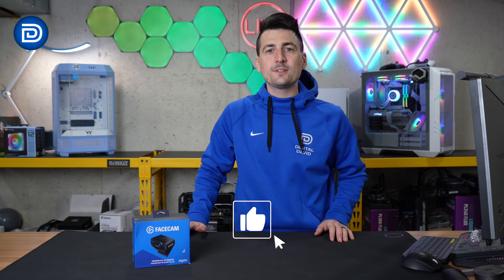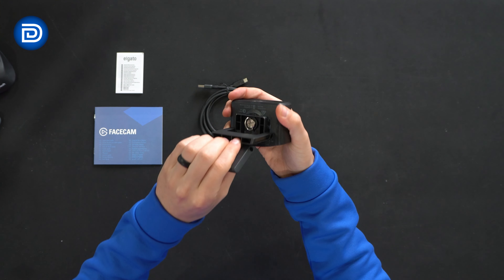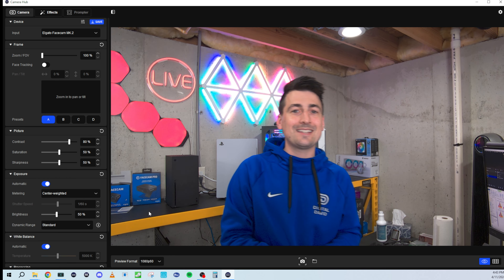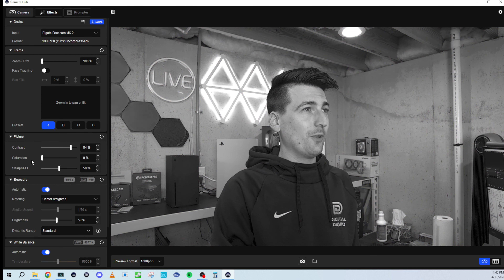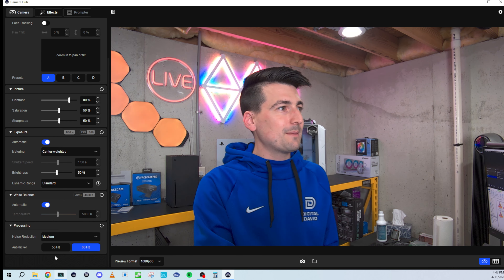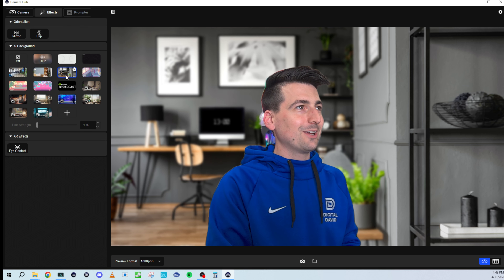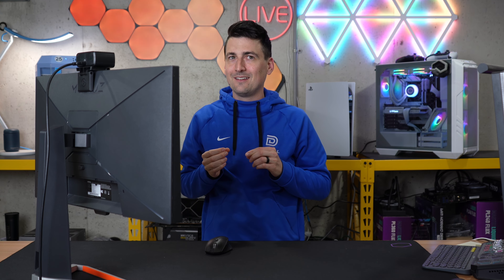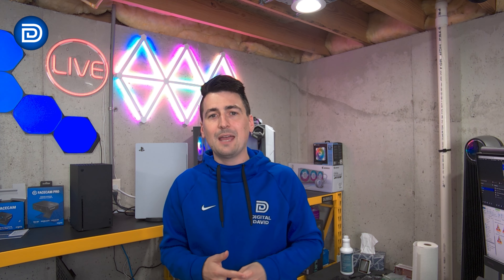Elgato Facecam MK.2 Review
Amazon INTL

The Elgato Facecam MK.2 is a premium Full HD webcam with HDR and a Sony sensor for clear streaming, gaming, and video calls. It supports PTZ control and works with OBS, Zoom, Teams, and more on PC and Mac.

Elgato Facecam MK.2 – Premium Full HD Webcam for Streaming, Gaming, Video Calls, Recording, HDR Enabled, Sony Sensor, PTZ Control – Works with OBS, Zoom, Teams, and More, for PC/Mac

00:00 - Intro
00:47 - Contents
02:21 - Setup
03:24 - Cool Features
12:03 - Sample Footage
13:20 - Final thoughts